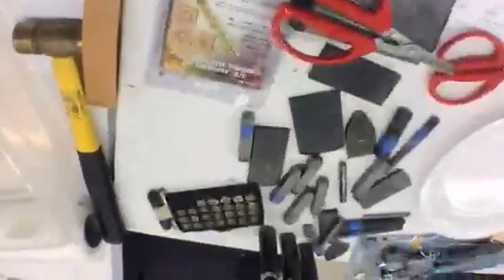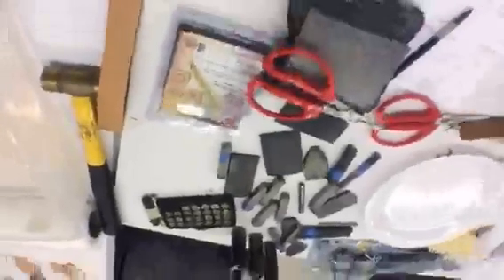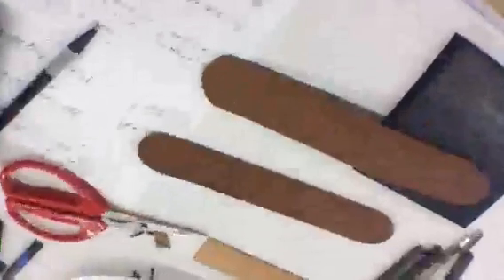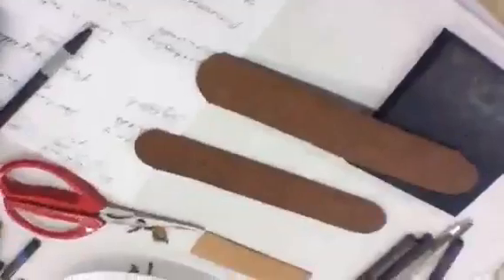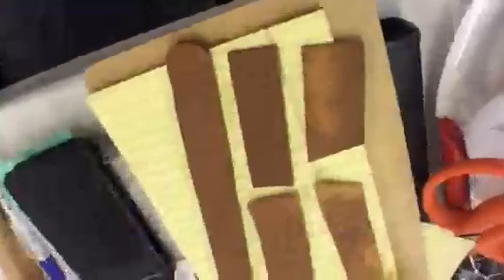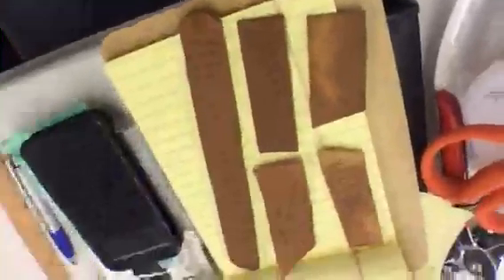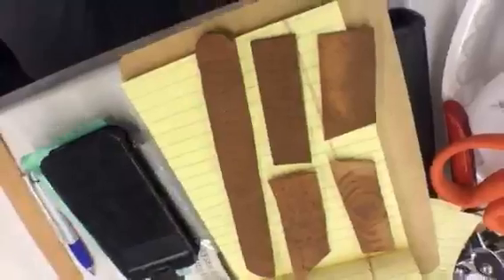LIVE From the tucsongemshow. A peek into my leather stamping class.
Recorded on 02/04/2016 07:12 PM UTC by katerichbourg
Tucson
Live viewers: 13